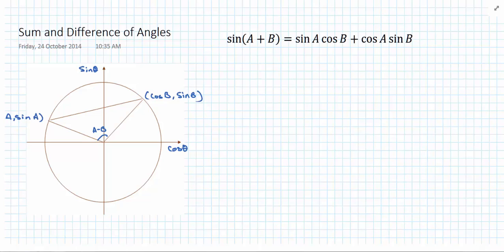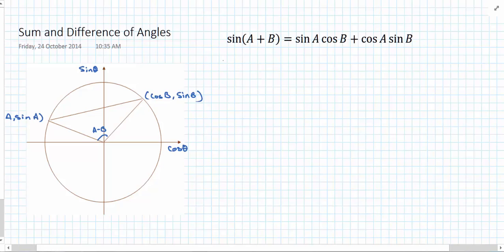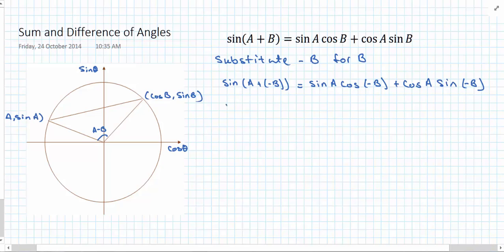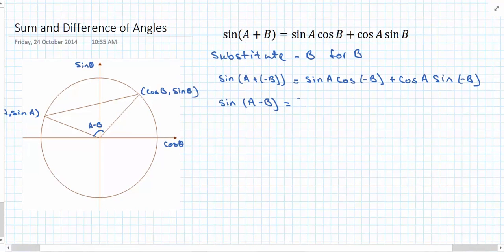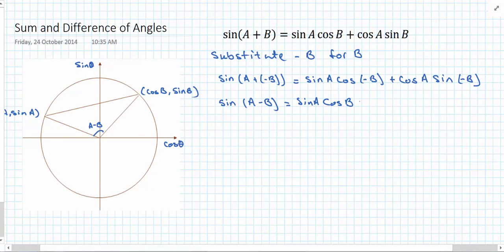SaD of Two Angles 4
Proof of the relationship for Sine of (A-B)